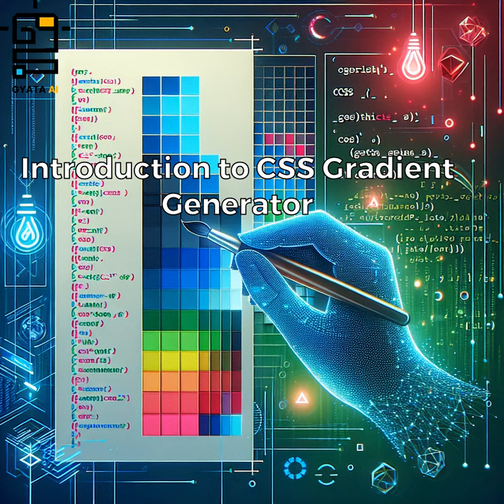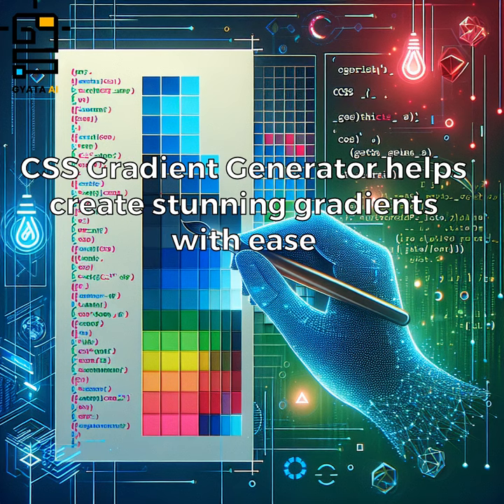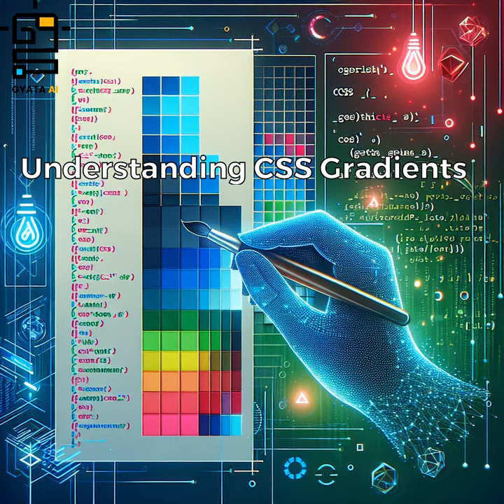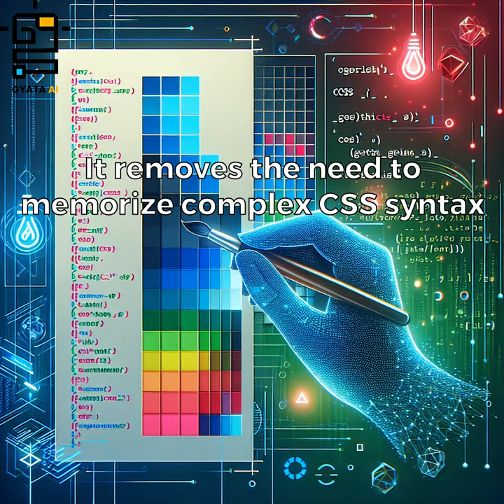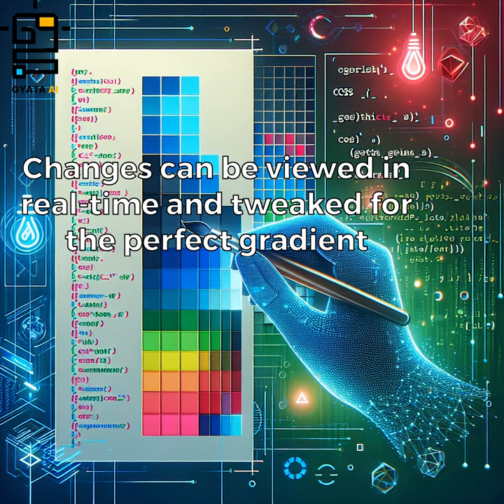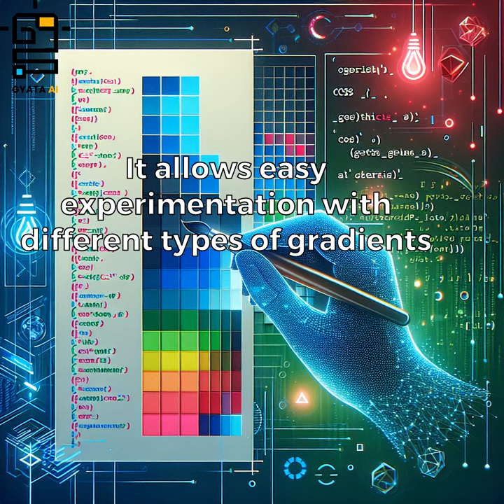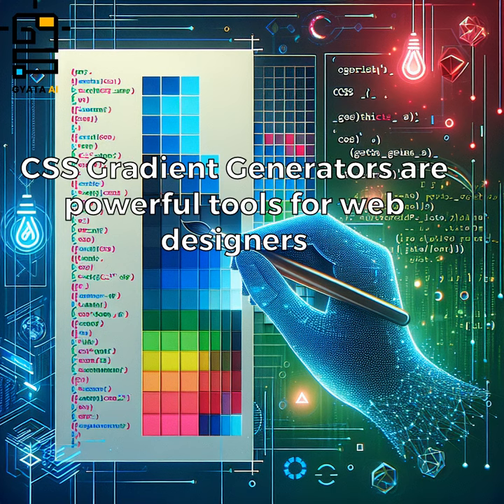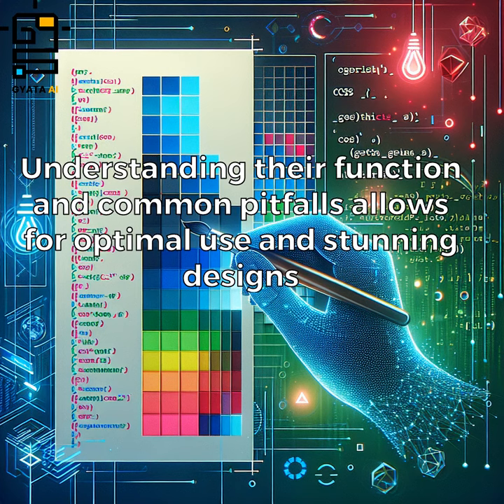CSS Gradient Generator